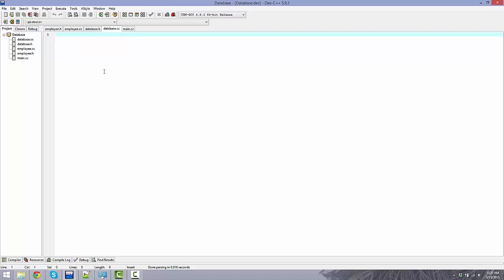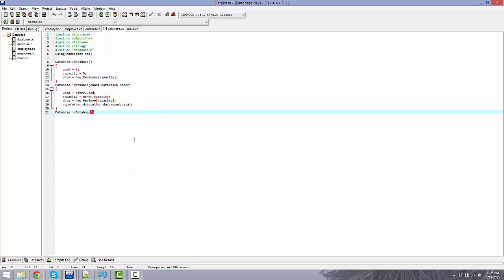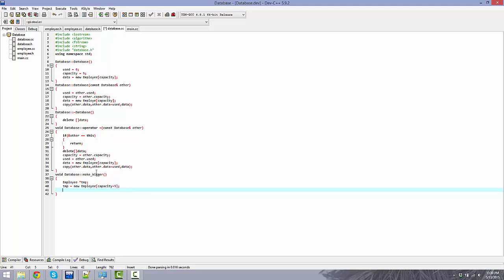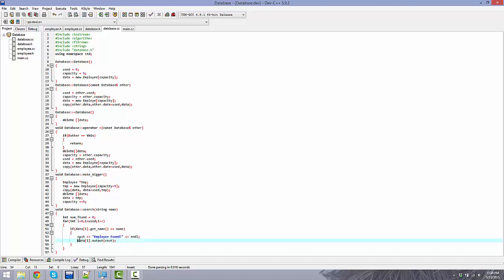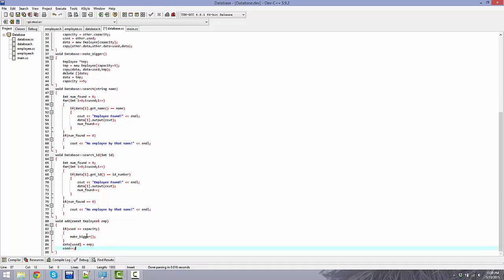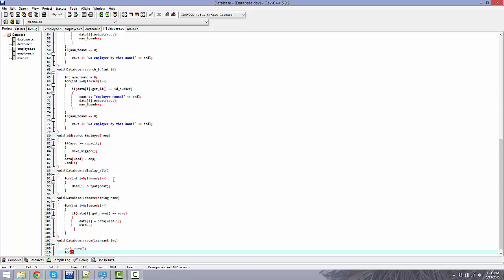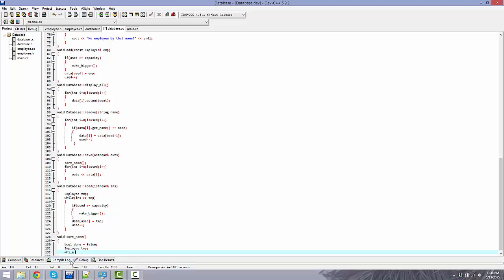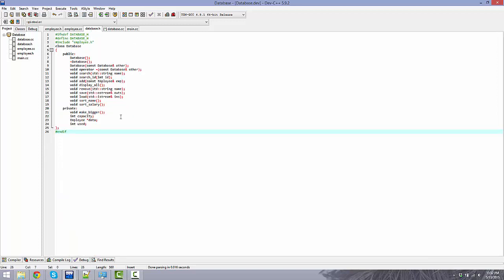C++ Database with Classes and Dynamic Array Part 4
You can find the link to the code in the final video in the series.